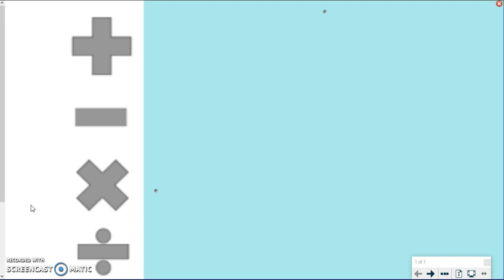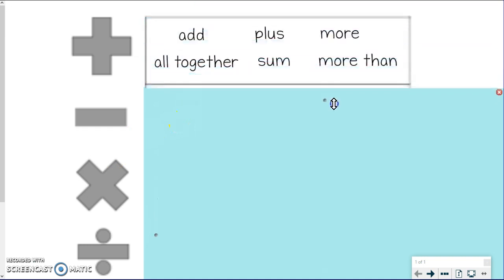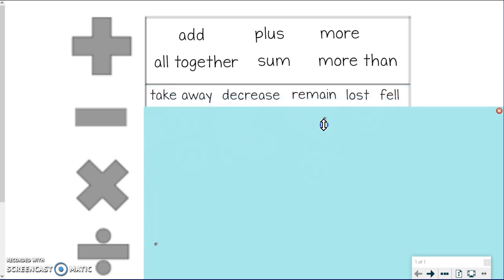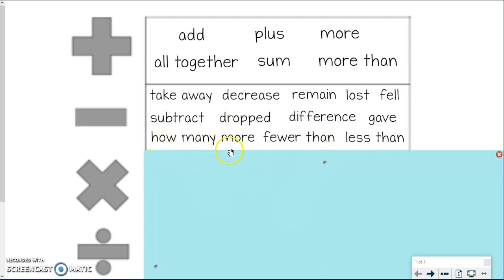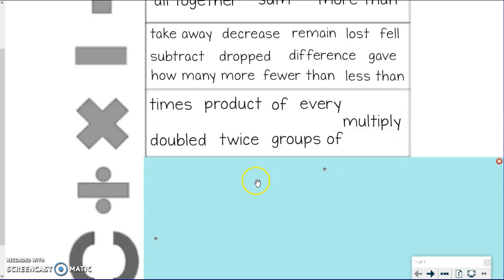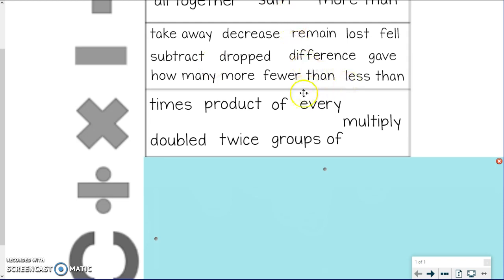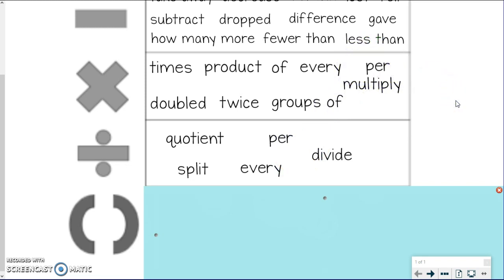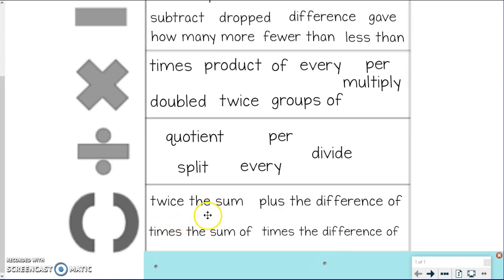1A Operations in Expressions